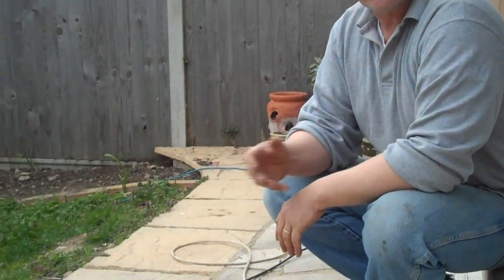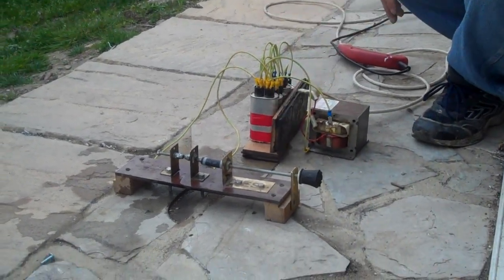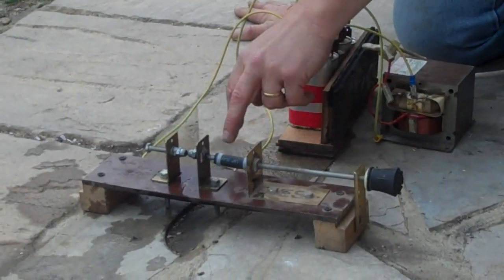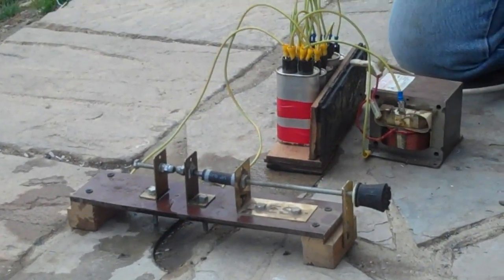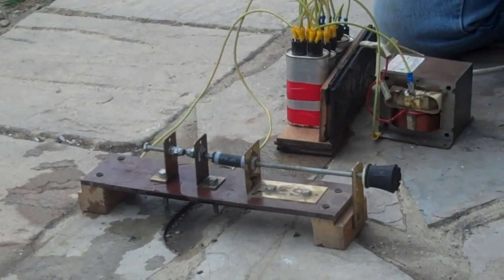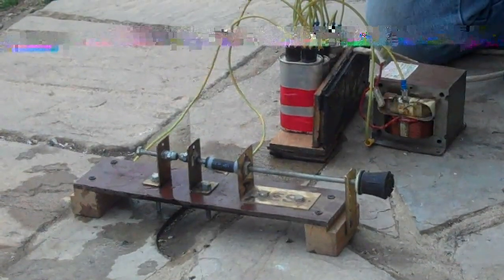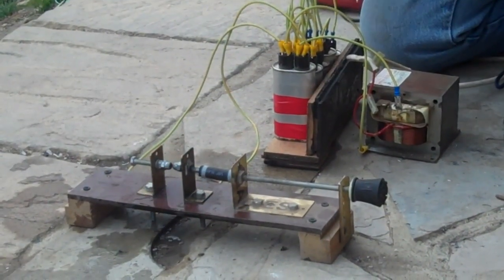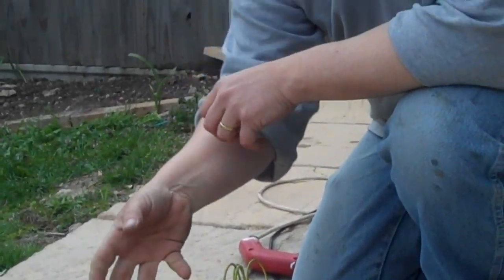Exploding water 2 - This is weird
Ok - so i repeated the earlier experiment but this time with 5 microwave oven capacitors in parallel - what this means is that more than 10,000 volts are available but the capacitance is reduced. However as you can see the water still exploded pretty well but the weird thing is it was exploding on the base of the spark gap and not in the gap itself. and even wierder there was no spark! I have no idea why this should be so - but it has very obvious benefits - lack of gap wear being one of the - anyway i am fascinated and will continue to experiment. If anyone has any helpful suggestions or comments - i would really love to hear them.For anybody interested i have just set up a website - it's new - so not so good - but i'm getting there - the address is